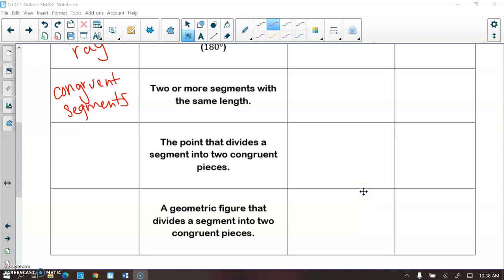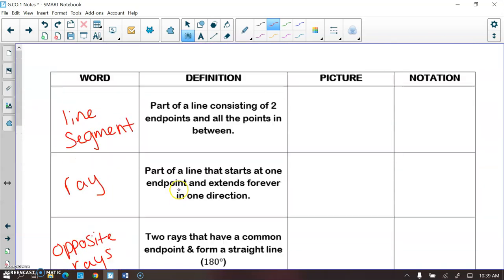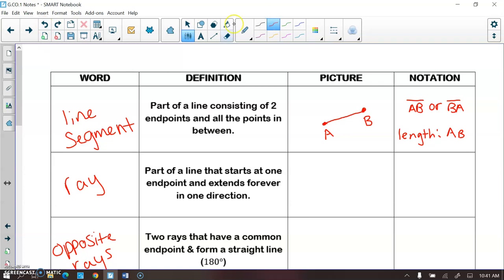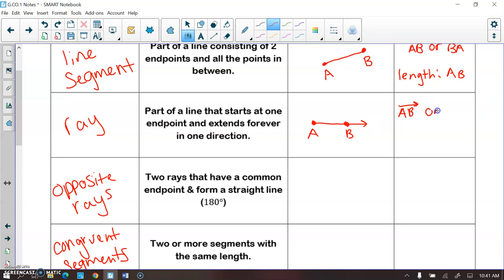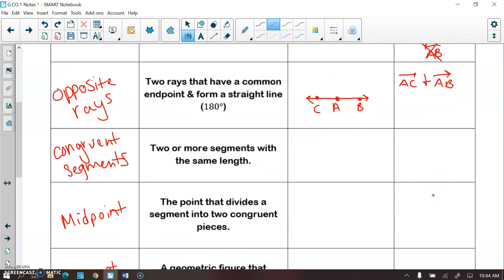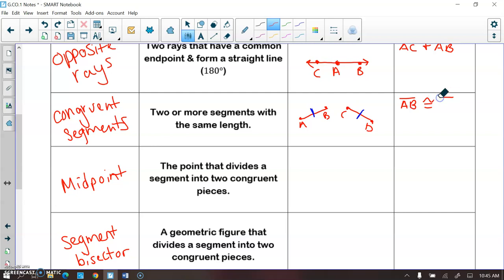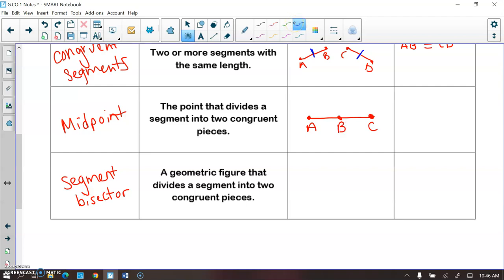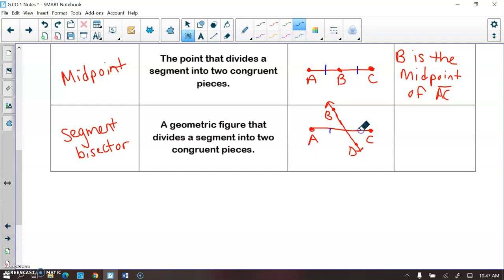G.CO.1 Levels 1-3 Video #1 Part 2